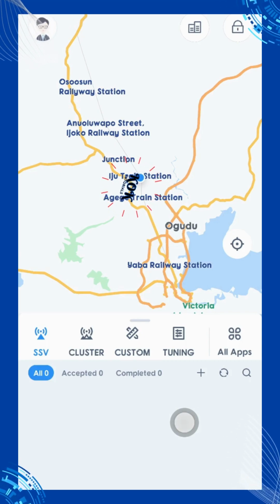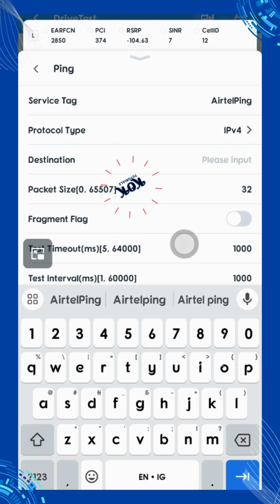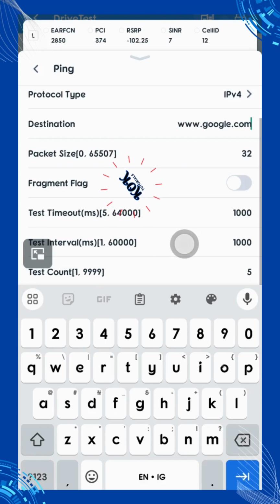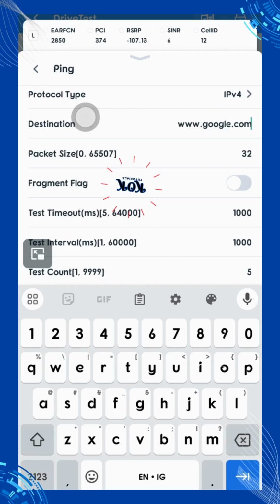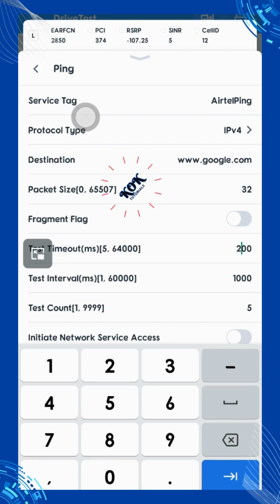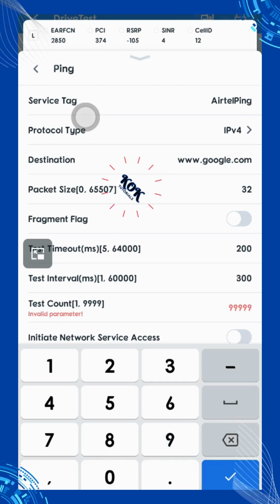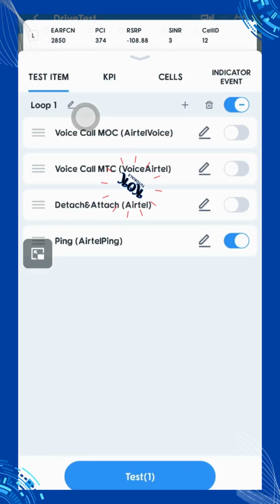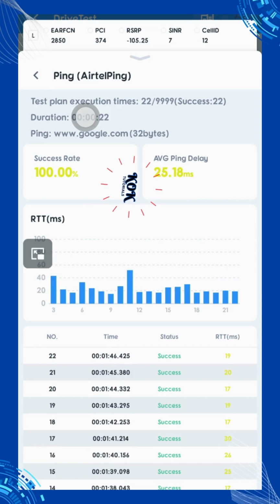PHU_Ping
2G 3G 4G Ping